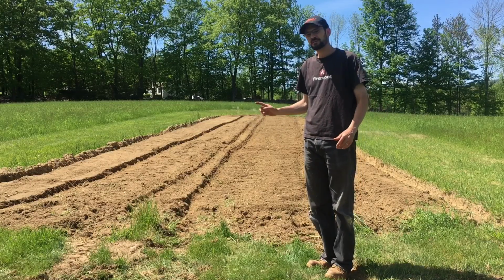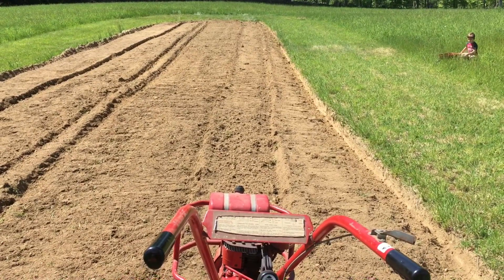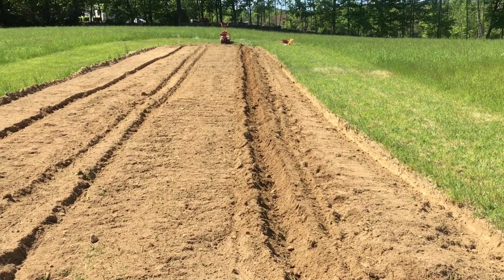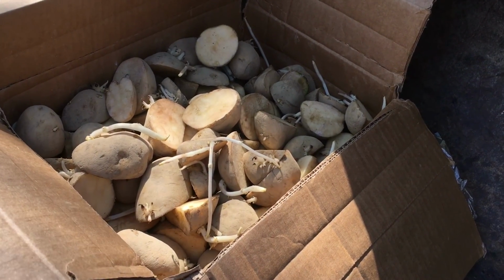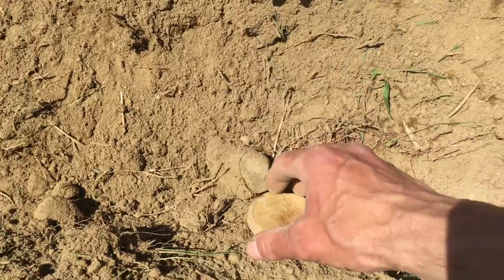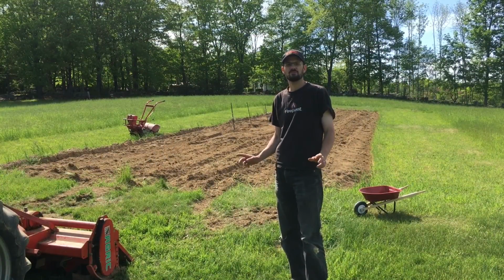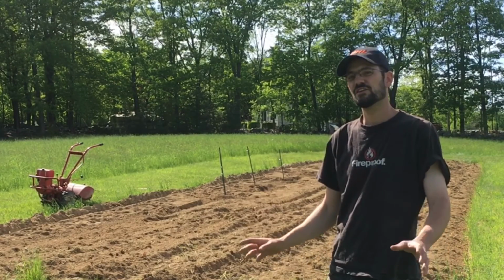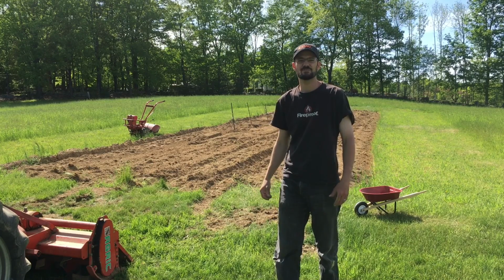Potato Planting 2022: Tilling with the Ford 1700 & Preparing Furrows with the Troy-Bilt Horse Tiller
In this video we plant our potato crop for 2022. Getting the furrows in and planting the potatoes went a lot more smoothly than last year, as we had plowed the potato plot several weeks ago and picked out some rocks. The tiller just had to prepare the surface for planting rather than break up sod.